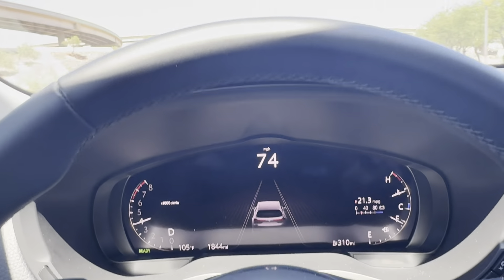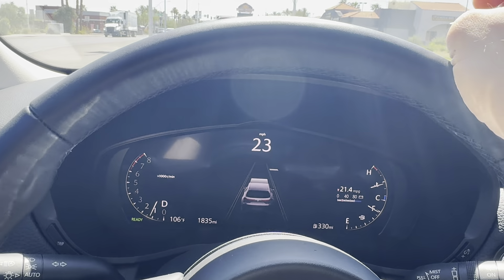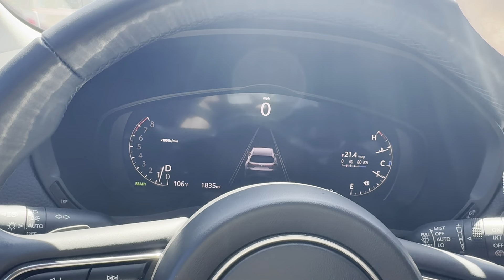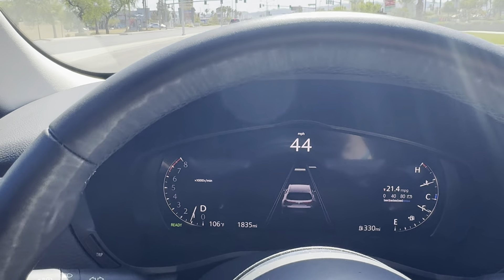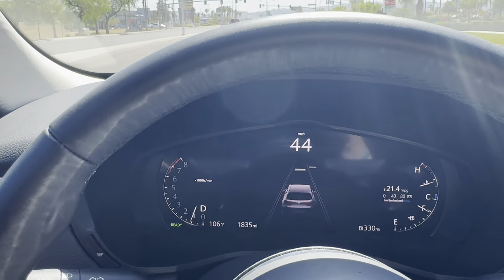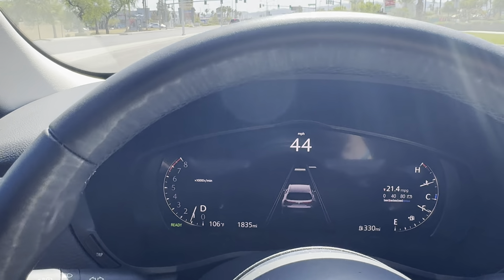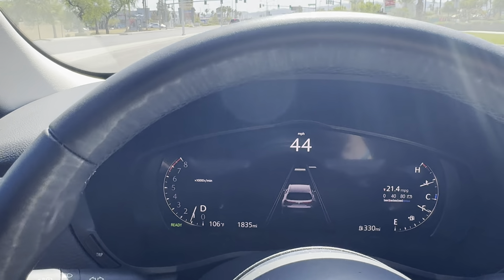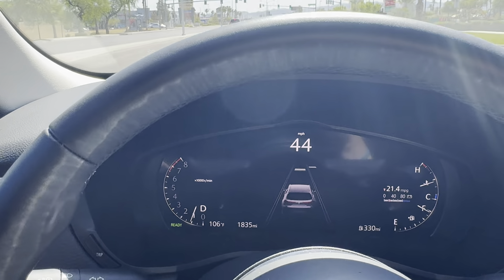2024 Mazda CX-90 Turbo S Premium Impressions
Honestly. It gets hate but I absolutely love it